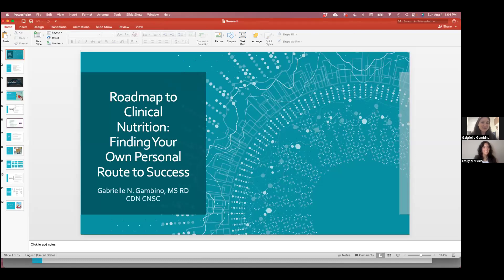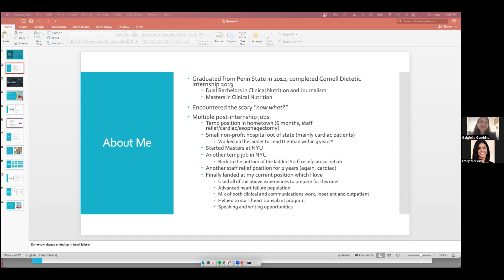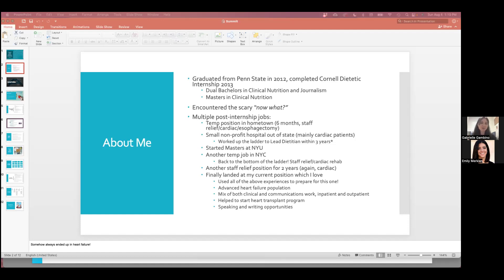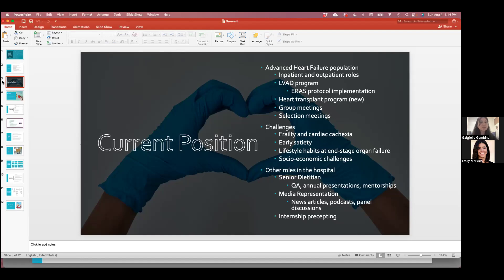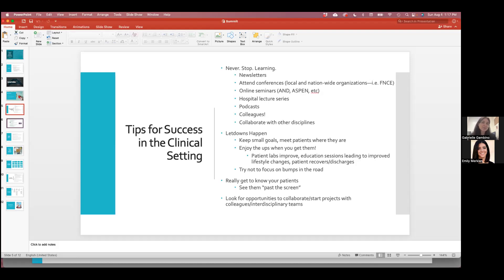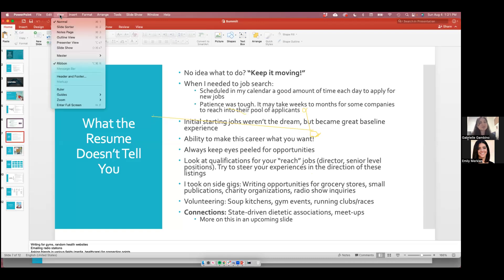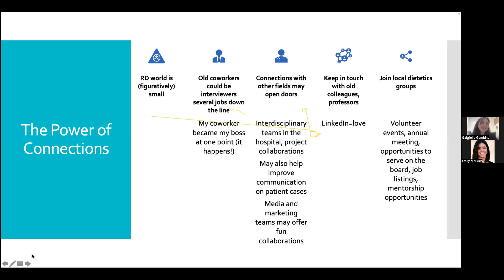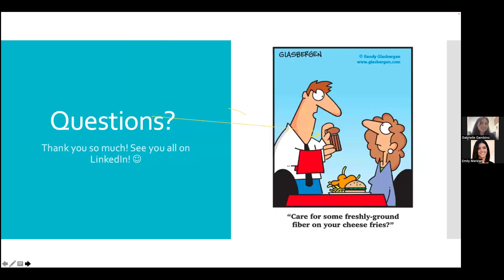All Access Dietetics Summit 2024 - Session 2 Roadmap to Clinical Nutrition